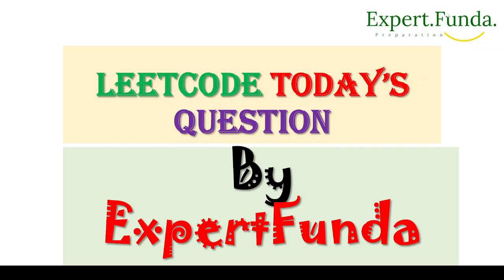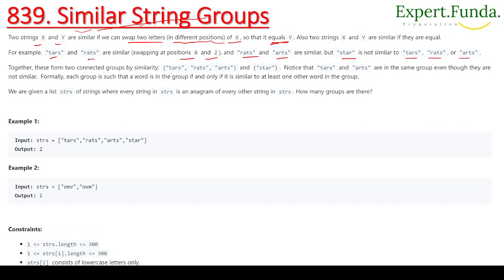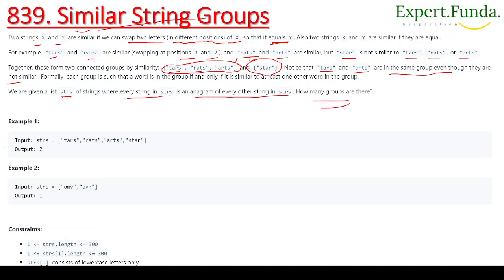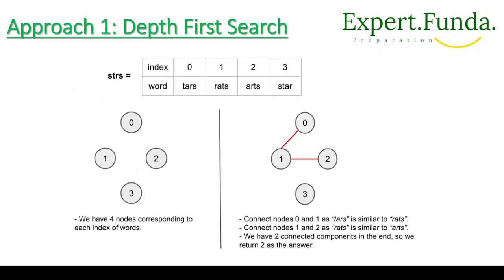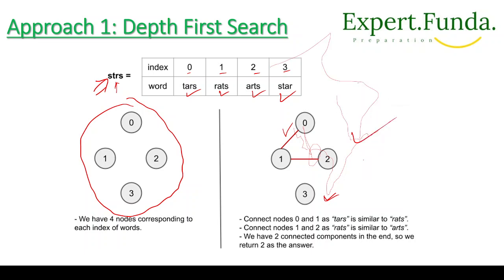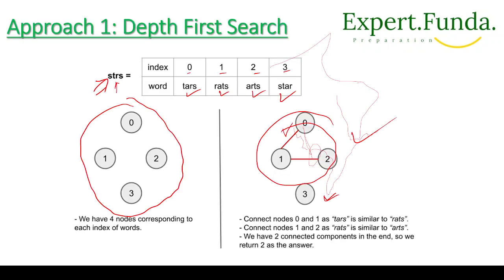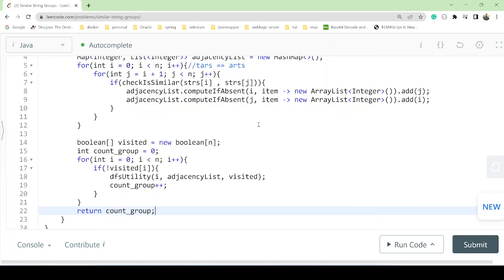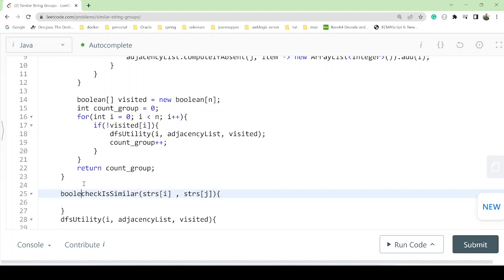Leetcode 839. Similar String Groups || DFS || Java || Asked in FAANG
839. Similar String Groups